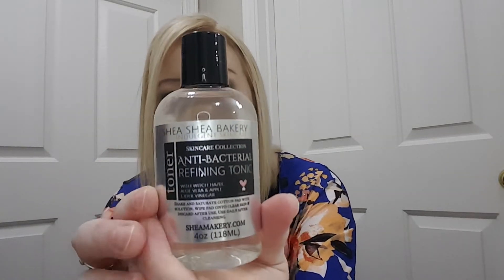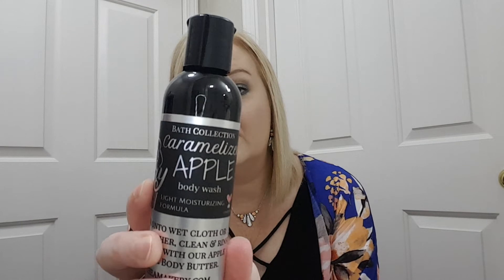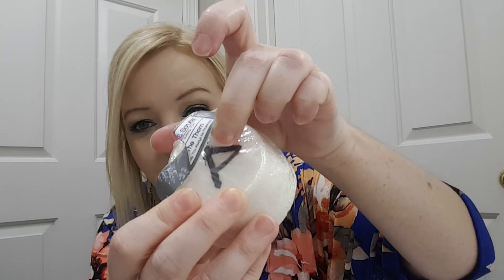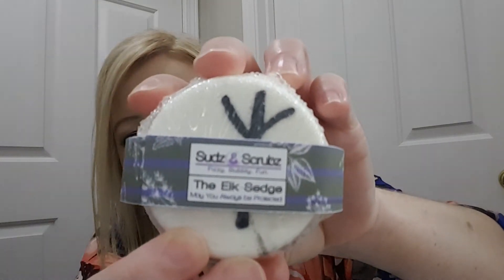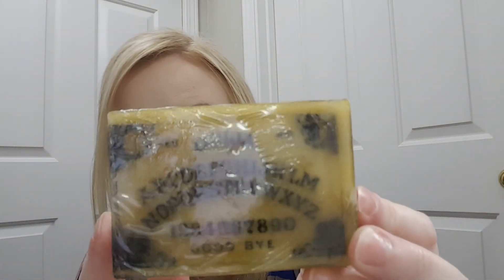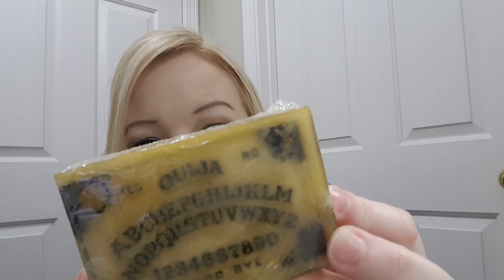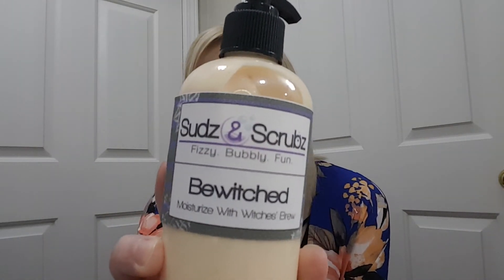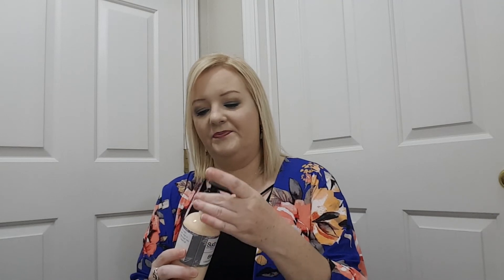SHEA SHEA BAKERY AND SUDZ & SCRUBZ UNBOXING | OCTOBER 2018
Hey y'all here is my Shea Shea Bakery and Sudz & Srubz unboxing for October 2018! I hope you enjoy it:)